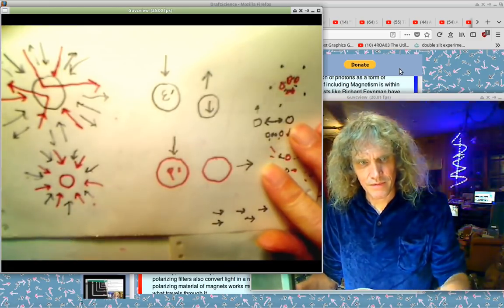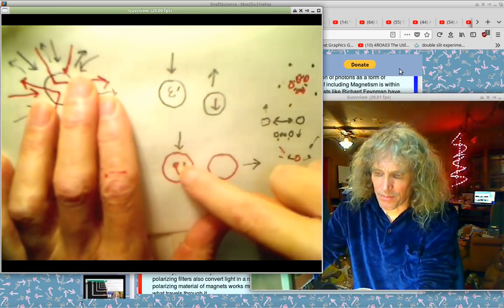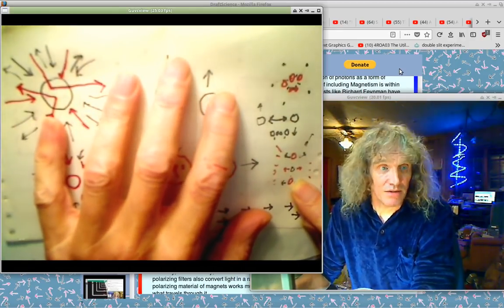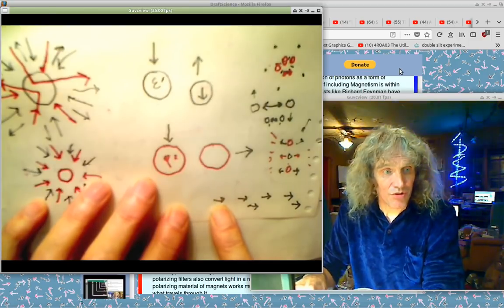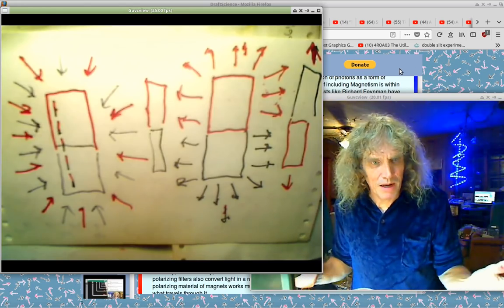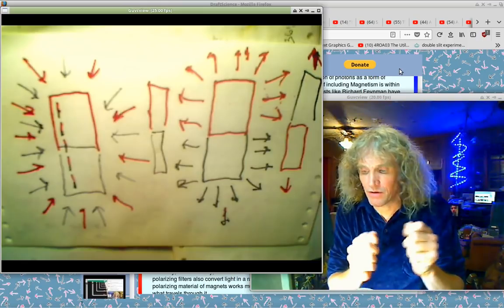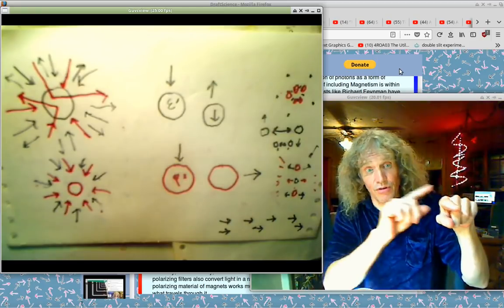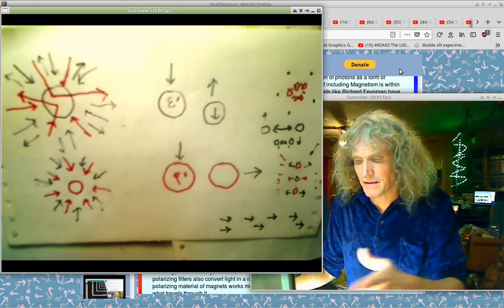The Most Important Physics Video EVER